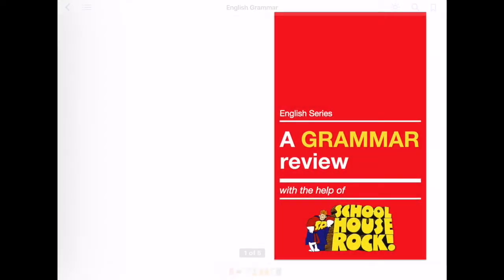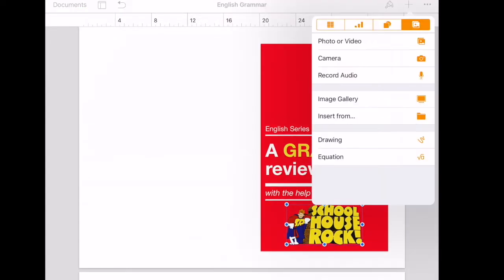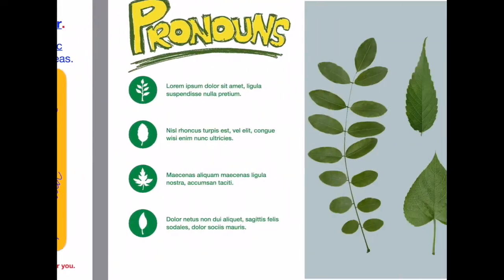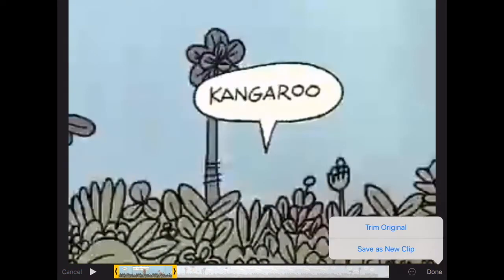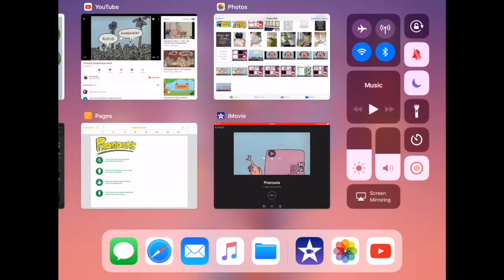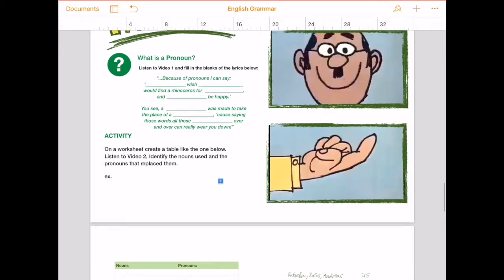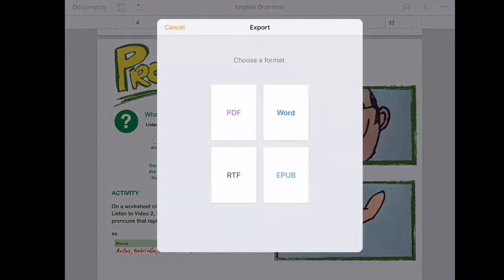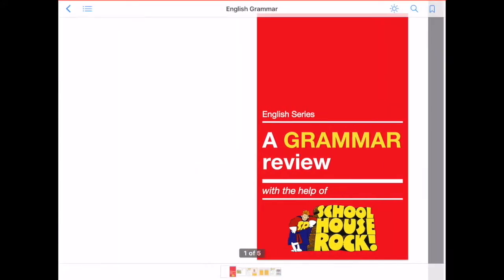Making iBooks with Pages (tutorial)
I created an English Grammar w/ SchoolHouse Rocks iBook with pages using only an iPad. Here’s a tutorial on how you can make one too. Hope it helps you and you enjoy!